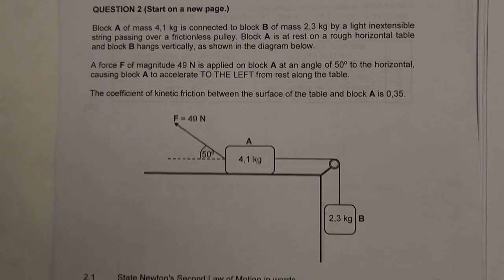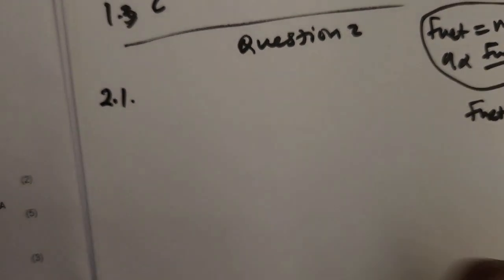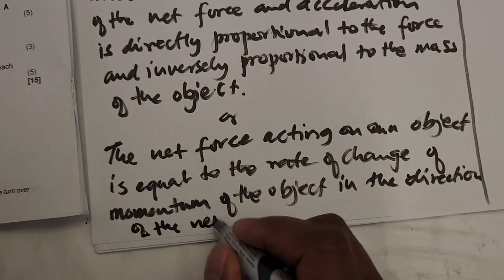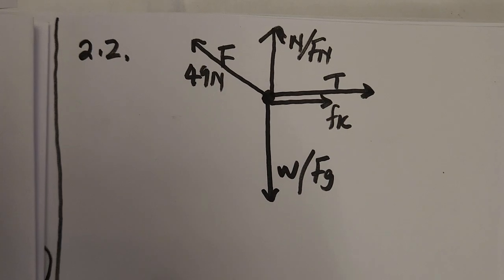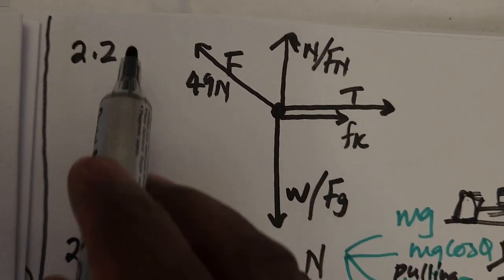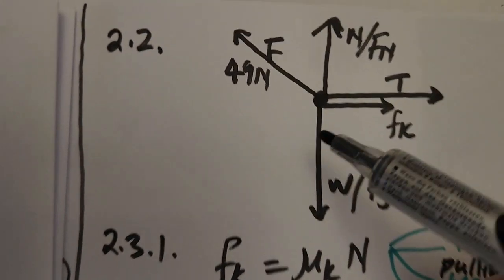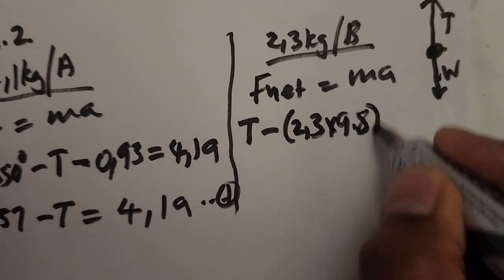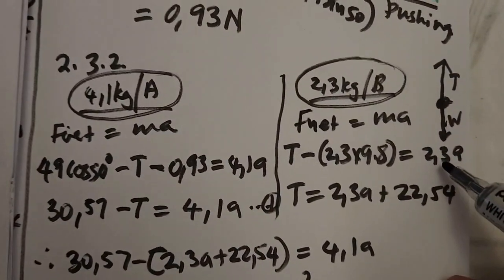PHSC P1 SC NSC May Jun 2024 Marking Guidelines Presentation Part 2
PHSC P1 SC NSC Marking Guidelines Presentation Part 2 Newton's laws Calculations & Exam TIPS suitable for the preparation of ANY Physical Sciences P1 (Physics) exam paper.